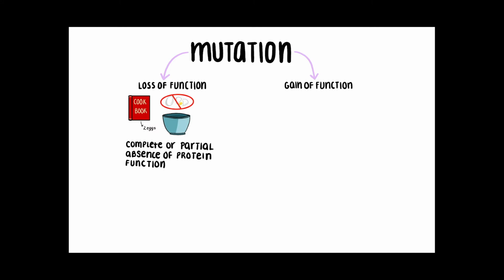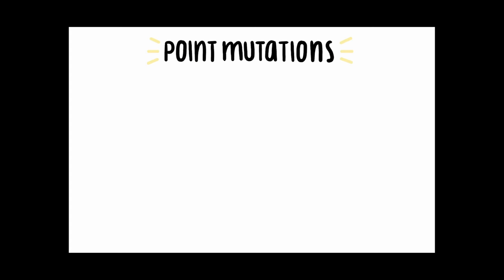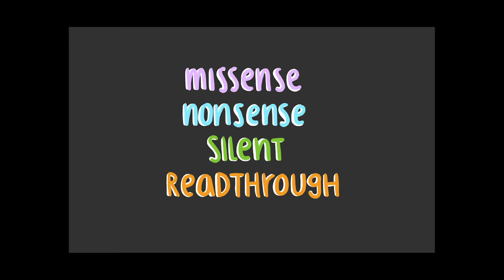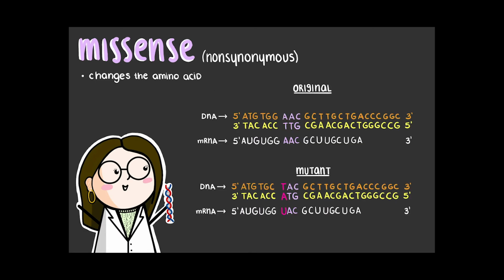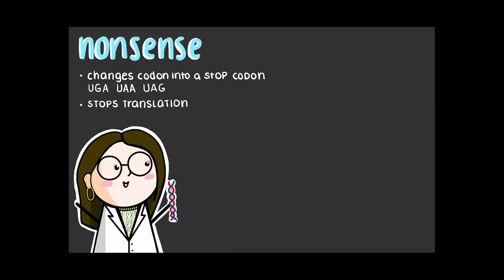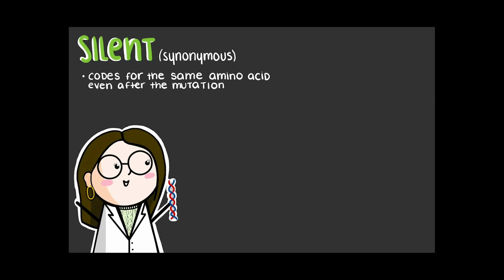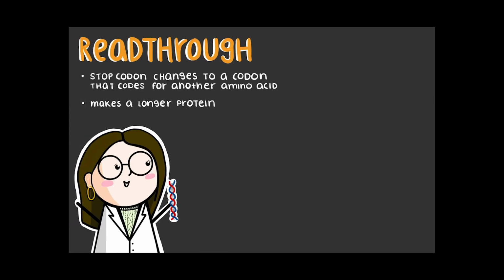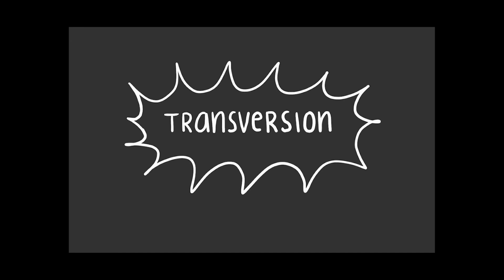GN 311 Exam 4-1: Point Mutations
Note: Please view in 1080 HD for best quality & clear images! The correct/edited captions can be found by selecting "English" as the language for the "CC".

Missence Mutation:
5' AUG UGG UAC GCU UGC UGA  CCC GGC 3'
    Met   Trp   Tyr   Ala   Cys   Stop
Nonsense Mutation:
5' AUG UGG AAC GCU UGA UGA CCC GGC 3'
    Met   Trp   Asn  Ala  Stop Stop
Silent Mutation:
5' AUG UGG AAC GCC UGC UGA CCC GGC 3'
    Met   Trp   Asn   Ala   Cys   Stop
Readthrough Mutation:
5' AUG UGG AAC GCU UGC UGG CCC GGC 3'
    Met   Trp   Tyr   Ala   Cys   Trp   Pro   Gly

All graphics designed and created by myself using GoodNotes 5.
All content/information taken from Dr. Halweg/Dr. Jones GN 311 Exam 4 Lecture Slides and Problem Session Worksheets.